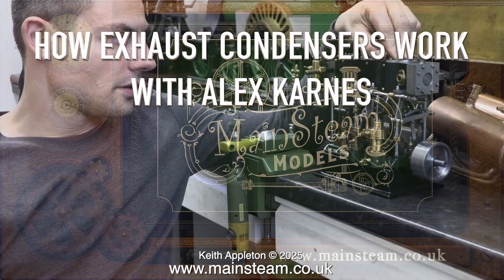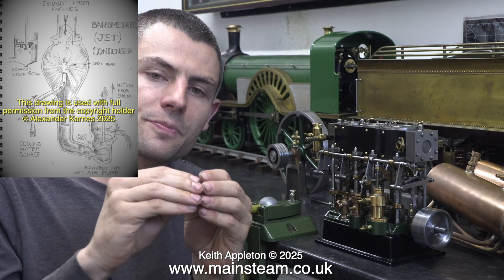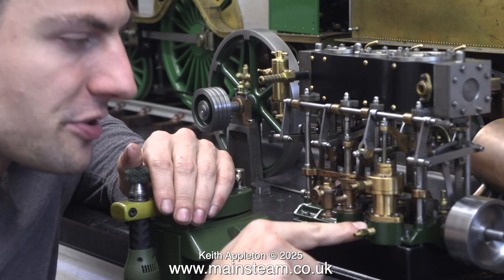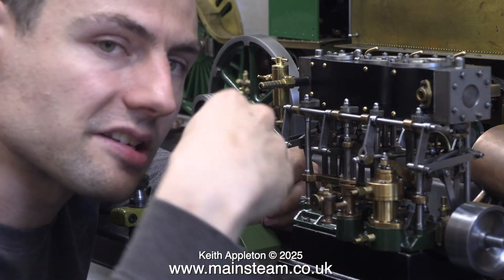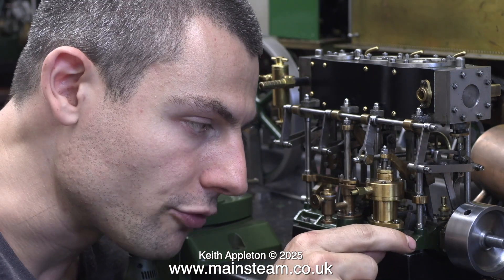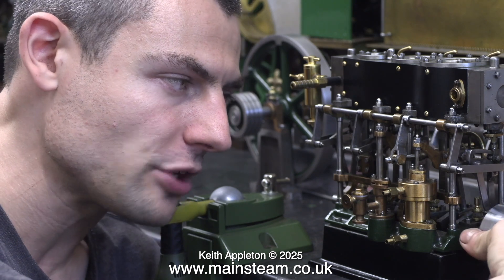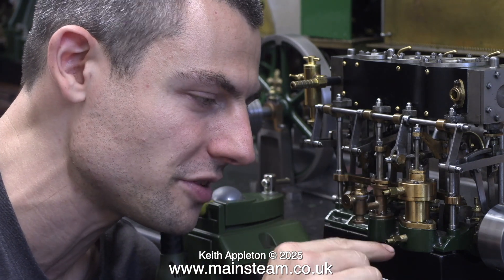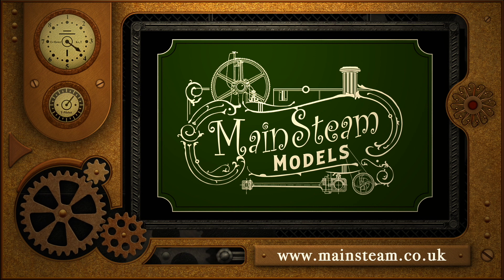HOW FULL SIZE EXHAUST CONDENSERS WORK - ALEX KARNES - PART #2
How full size exhaust Condensers Work - With Alex Karnes - Part #2. Using my Stuart Triple Expansion Engine to demonstrate the Condenser layout. Exhaust Condensers are starting to make sense to me now.
Alex explains the Edwards pump that in the model world is the type that is fitted to the Stuart Triple Expansion Engine.